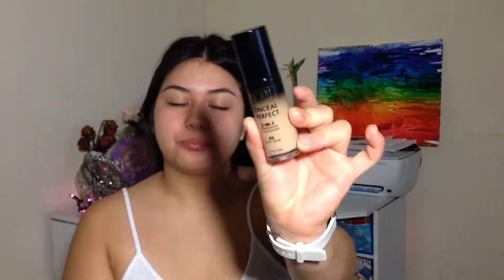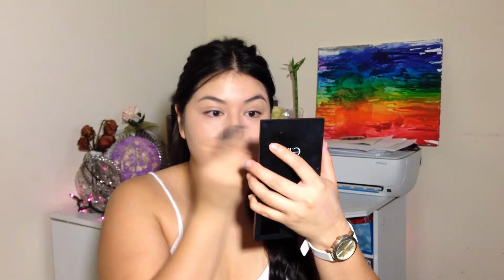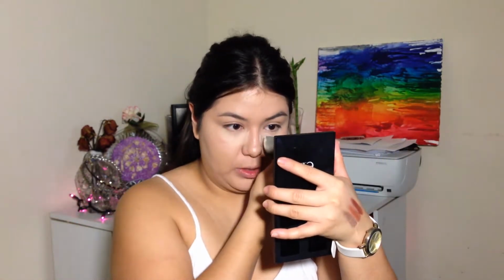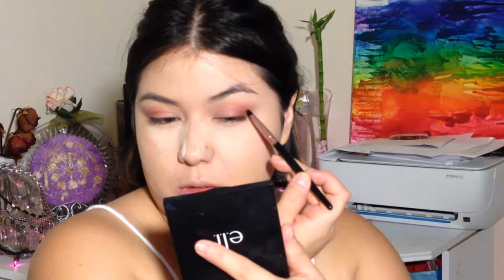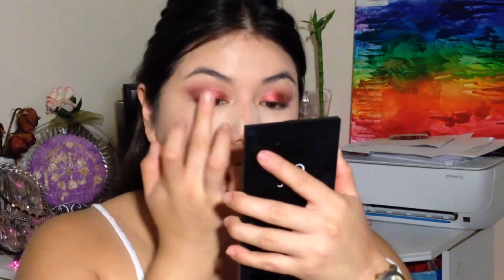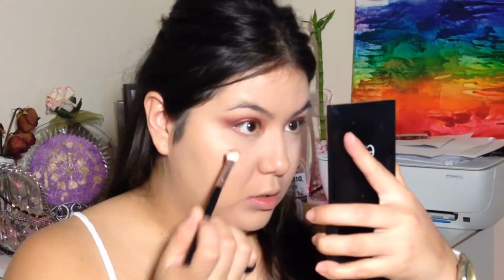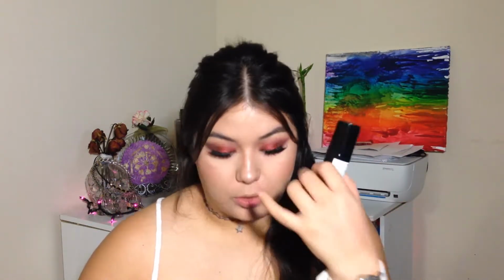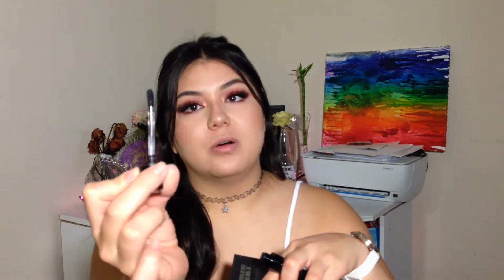TRYING NEW AFFORDABLE MAKEUP ! bomb or not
HI HI guys ~~!

welcome back! so happy to see you here .
In todays vid I will be trying out some new affordable products. I will give y'all my thoughts on them as well!
Let me know if you have tried these products or if you will be trying them out ! I hope I was of some help in regards to these things !

see ya very soon

xox